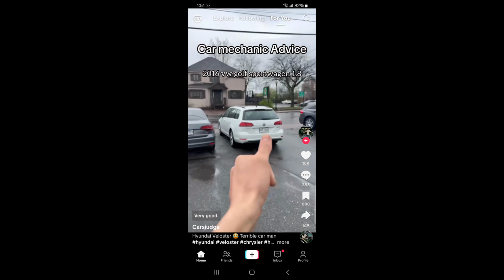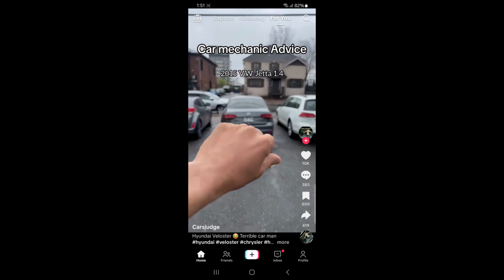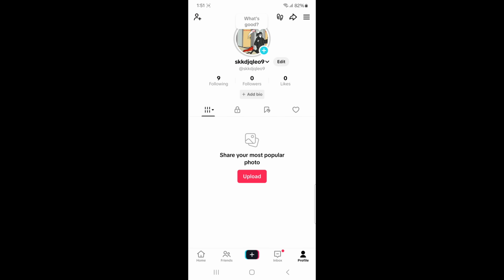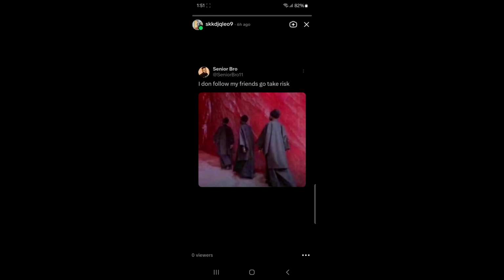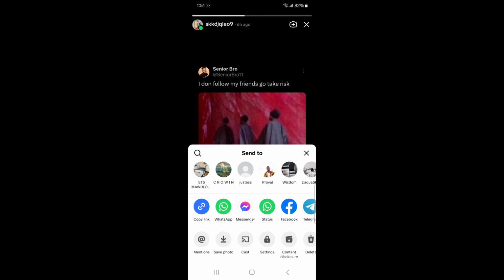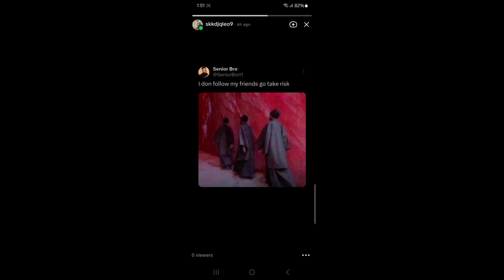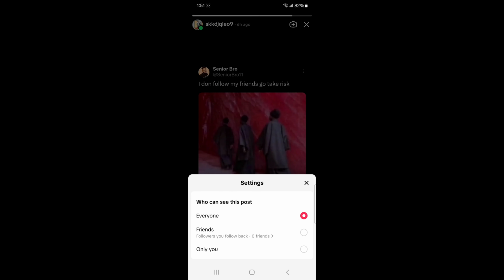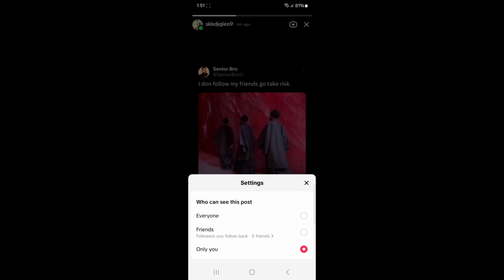How To Hide Story On TikTok - Full Guide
In this video, I’ll show you how to hide your TikTok story.